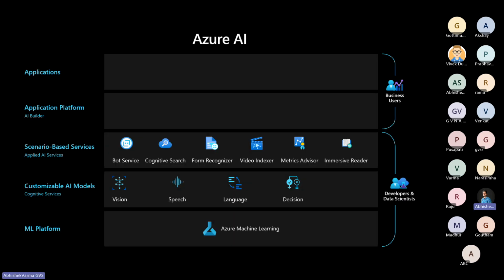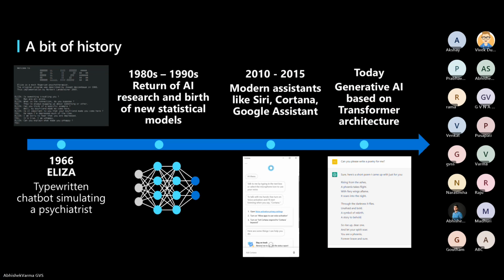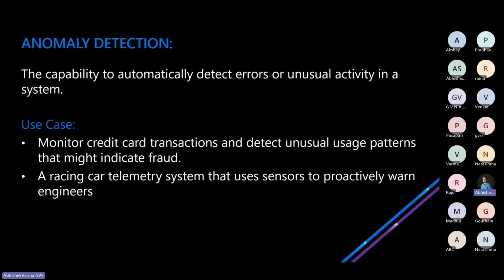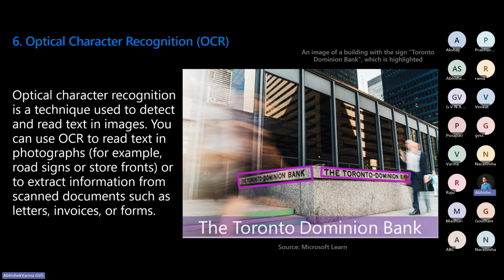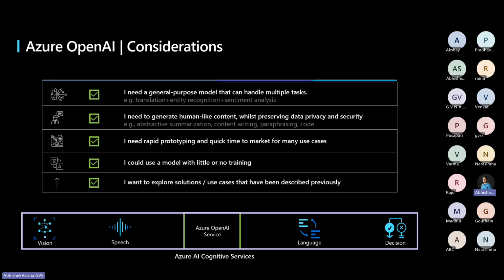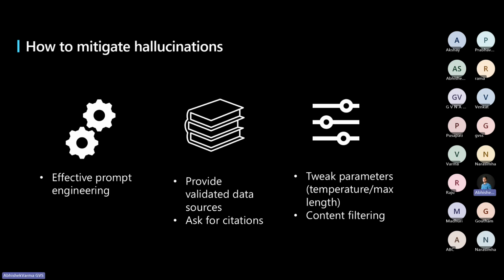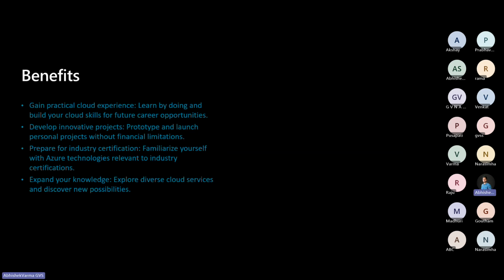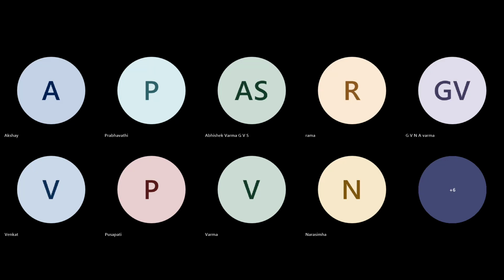Introduction to Microsoft Cloud AI and Microsoft Responsible AI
Today, we’ll be diving into the fascinating world of AI on Microsoft Cloud, a leading provider of Cloud services in AI. You’ve probably heard of some of their innovative tools like ChatGpt, and we’re excited to explore these with you.